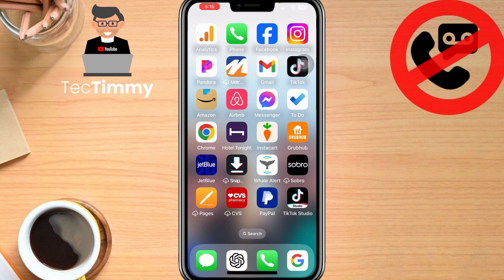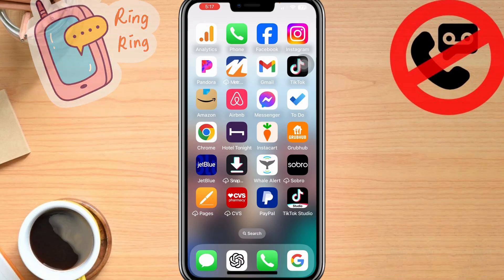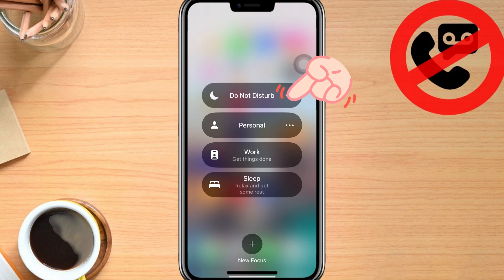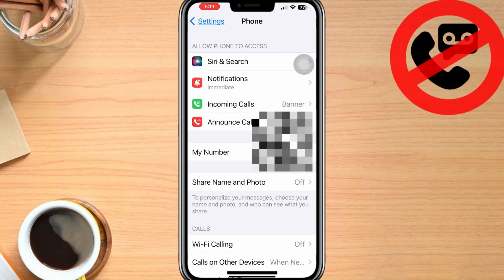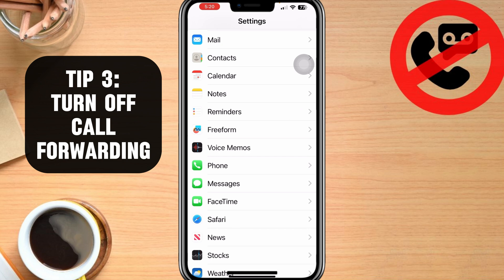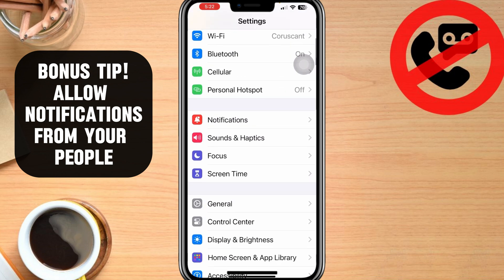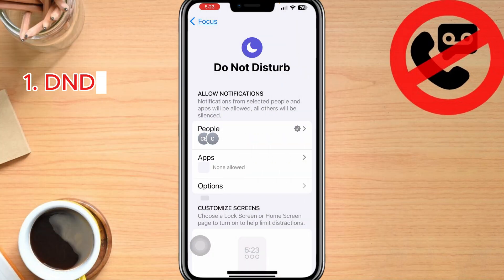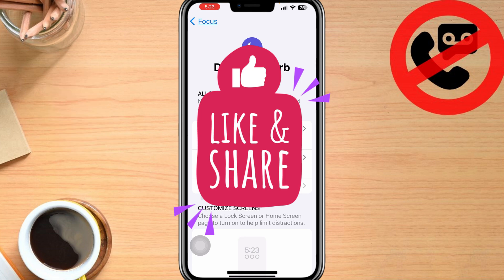3 NEW Ways to STOP iPhone Calls Going to Voicemail 🚫☎️ (2026)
Learn how to stop iphone calls going straight to voicemail with these 3 easy steps! In this video, I’ll show you how to prevent your calls from being sent to voicemail automatically. Whether it’s a settings issue or a network problem, this video covers all the fixes you need to fix your phone calls from going right to voicemail.

00:00 - Intro
00:40 - Tip 1
01:21 - Tip 2
02:12 - Tip 3
02:50 - Bonus Tip
03:48 - Recap and Wrap